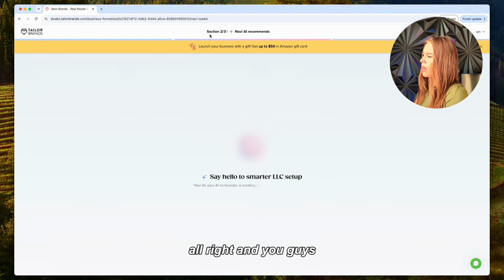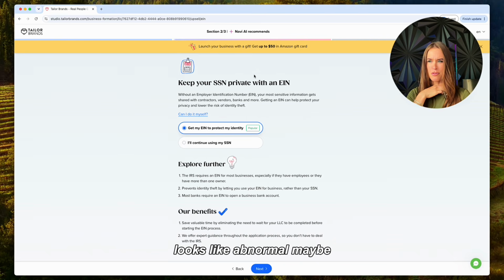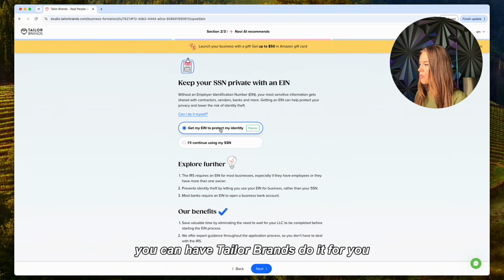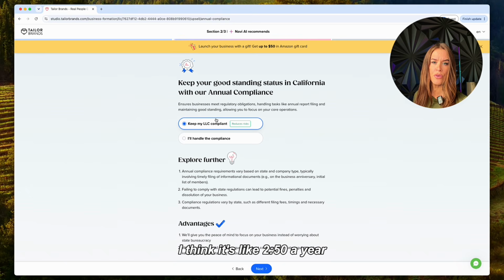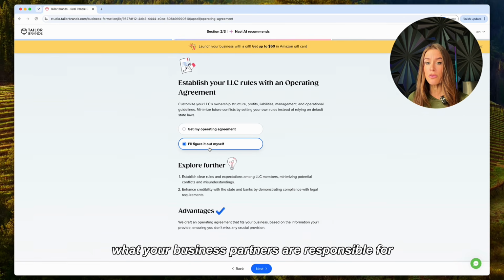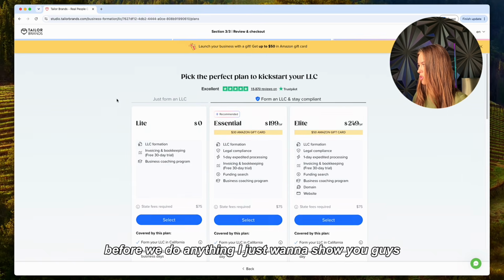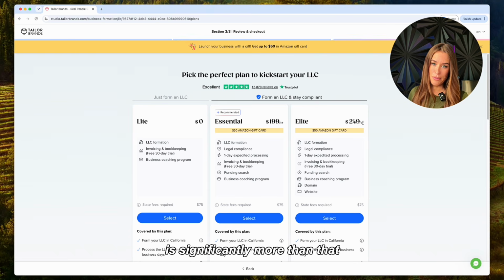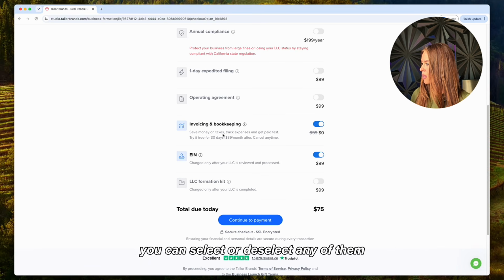How To Start an LLC in California 🚀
How To Start an LLC in California in 2025 Step by Step 🚀

👉 If you're looking for how to start, create, open, make, file, or form an LLC in 2026, this complete beginner's guide covers everything you need to know before officially starting your business.

Whether you're launching an online business, Amazon FBA brand, Shopify store, consulting business, real estate company, or local service business, forming an LLC is one of the first and most important steps toward protecting yourself legally and building a legitimate business.

In this video, I'll walk you through the entire LLC formation process, explain how to get your EIN number, open a business bank account, apply for business credit, and avoid expensive mistakes that many first-time business owners make.

No confusing legal jargon. Just a simple, step-by-step walkthrough anyone can follow.

✅ Here's What You'll Learn:

• How to open an LLC in 2026
• How to start an LLC step-by-step
• How to create an LLC online
• How to file an LLC correctly
• How to get an EIN number
• How to open a business bank account
• How to get a business credit card
• LLC costs and filing fees explained
• Registered agent explained
• Everything you need before launching your business